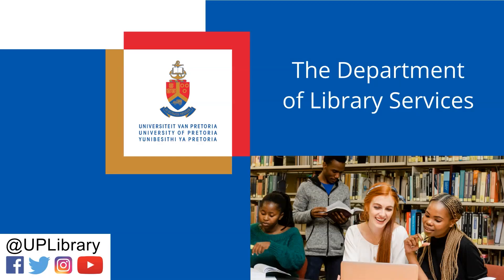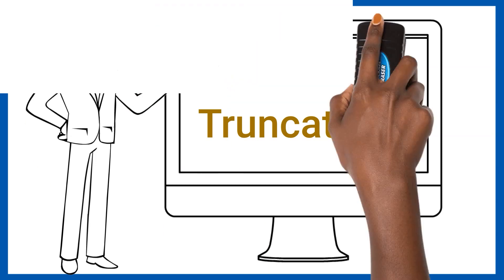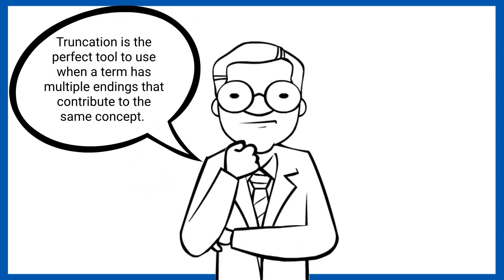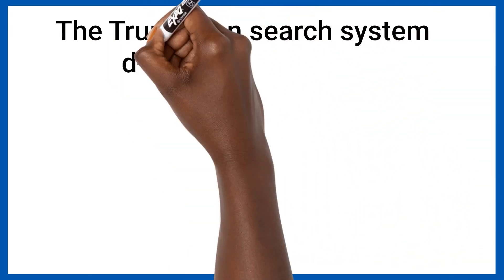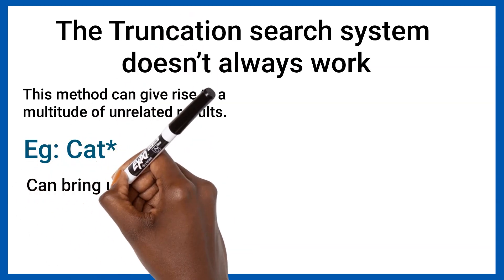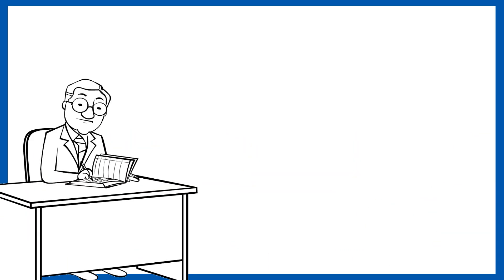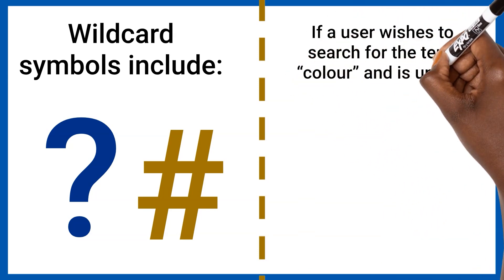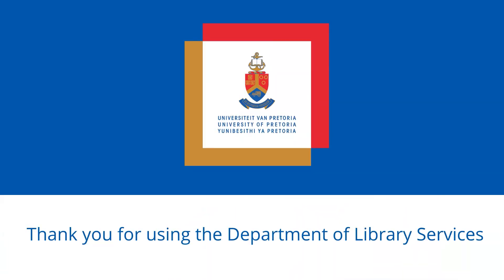What are Truncation and Wildcard systems? | Library Training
Understand what Truncation and Wildcards systems are and how you can make use of them to refine and improve your search results